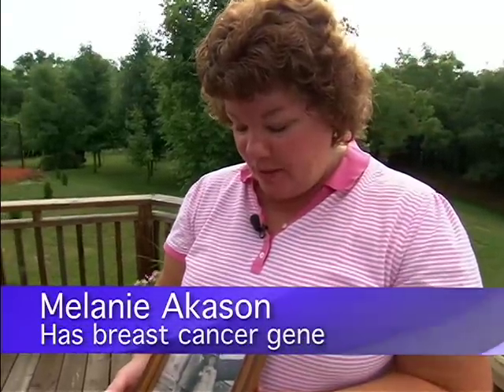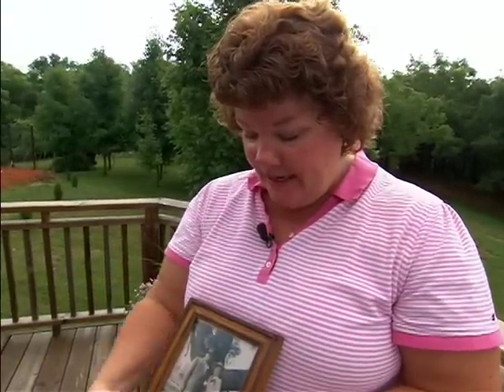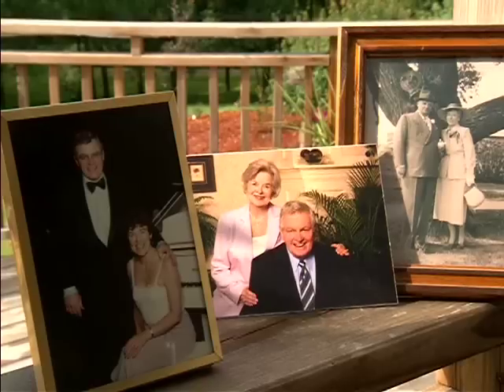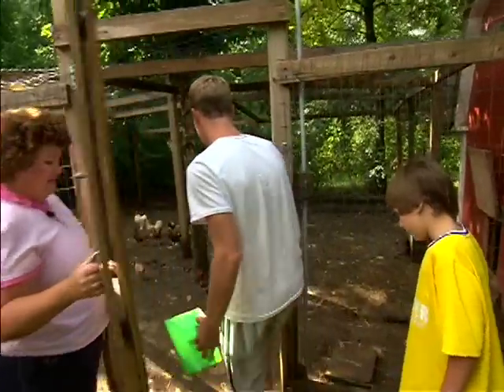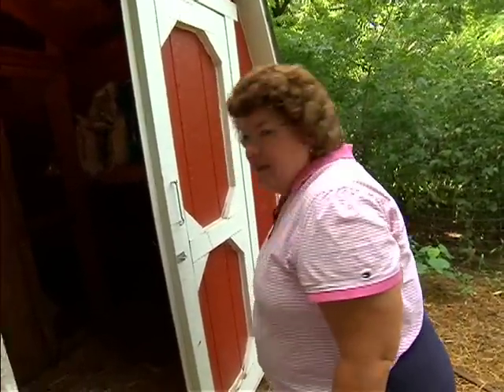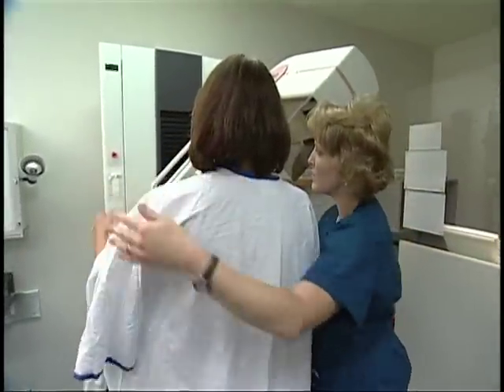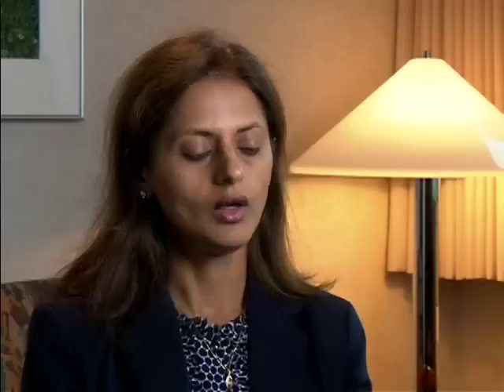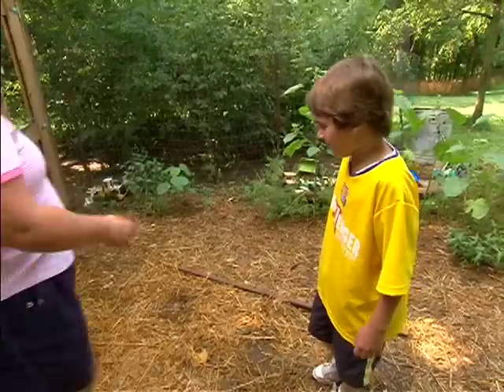MRI for Breast Cancer-Mayo Clinic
Doctors at Mayo Clinic use MRI's to screen for breast cancer in high risk women. The technology can detect some tumors that mammograms cannot.